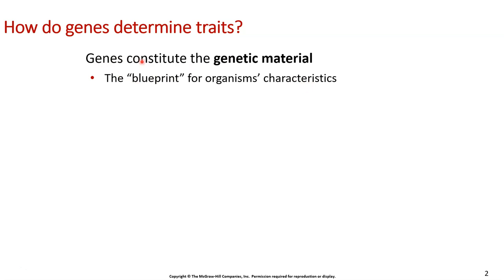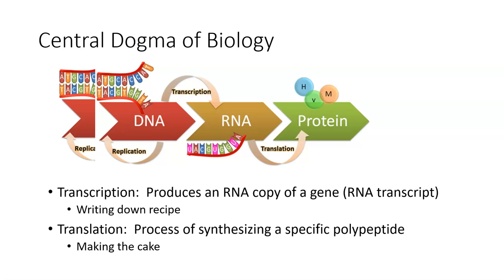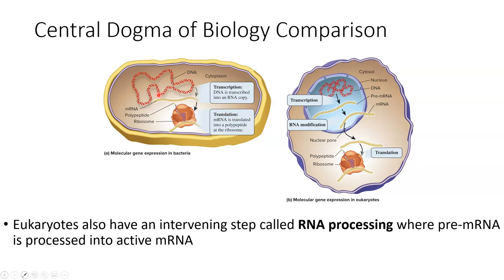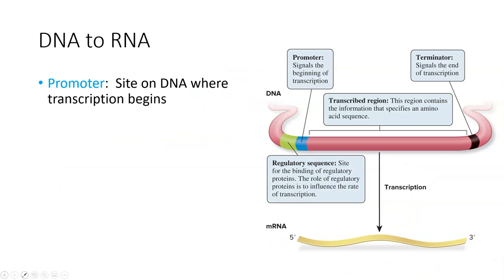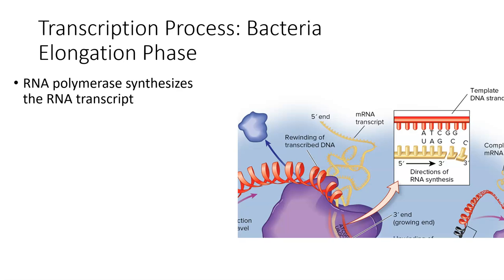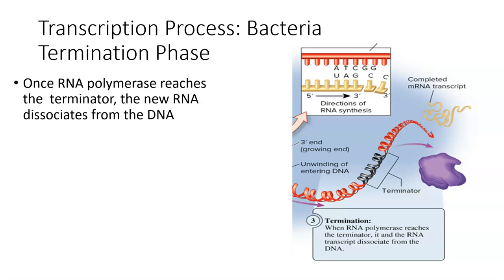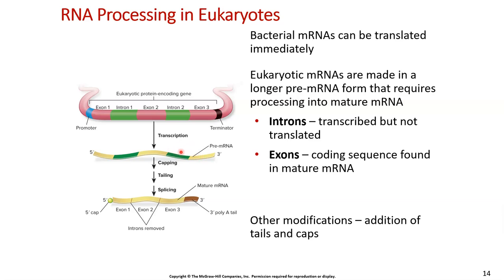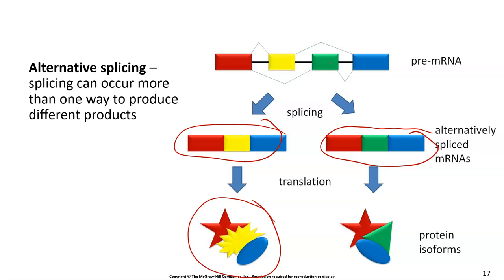Transcription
This video covers Transcription from Chapter 10